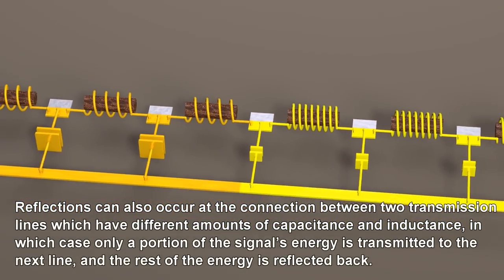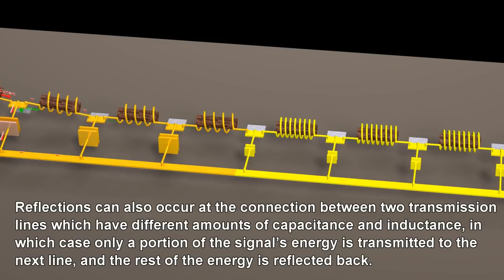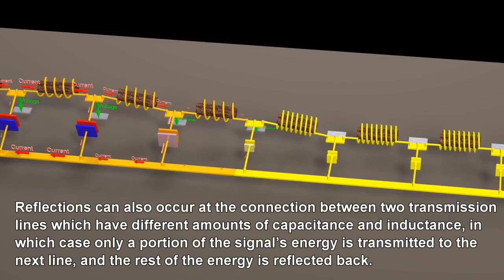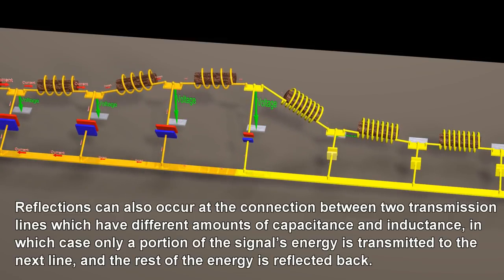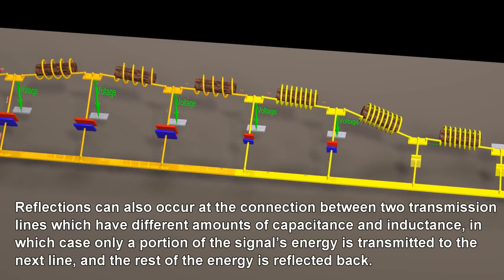Điện tử cơ bản | Mô phỏng truyền tải điện